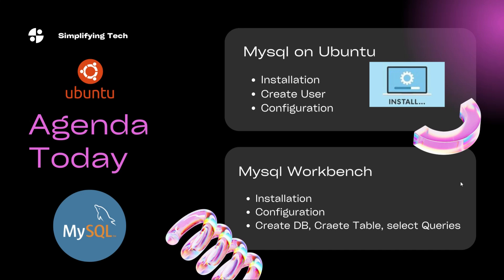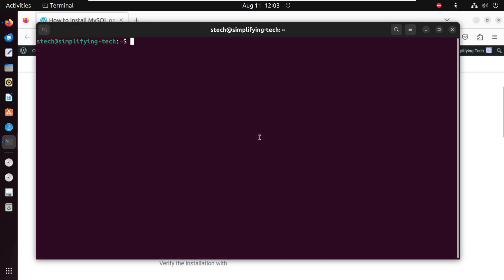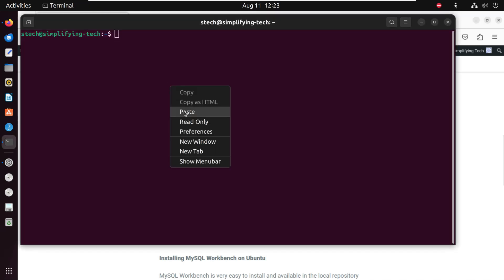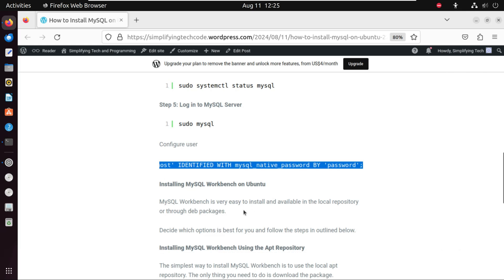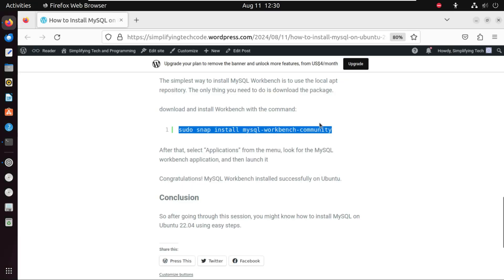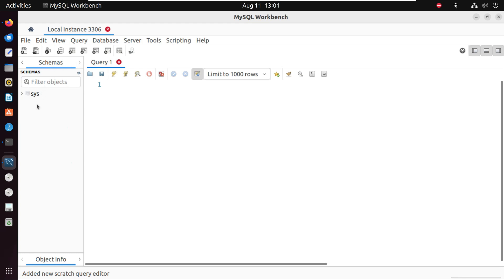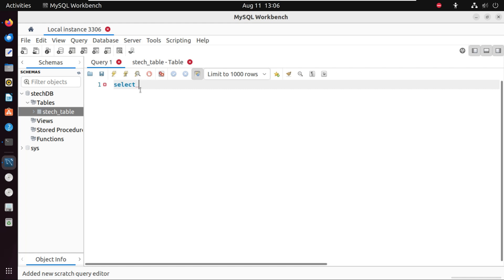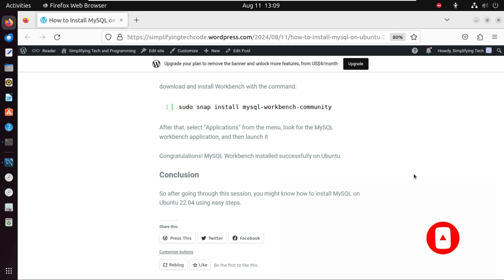How to Install MySQL on Ubuntu/Linux | Configure MySQLWorkbench | Basic Queries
This is step-by-step tutorial, will guide you through installation of MySQL on your Ubuntu 22.04 system.

Here's what you'll learn:

1. Installation Methods:
   - Mysql on Ubuntu
   - Mysql Workbench

2. Configuration and Secure Setup:
   - Create User.
   - Configure Workbench.

3. Verifying the Installation:
   - Verify that MySQL is successfully installed and running on your Ubuntu system.
   - Check the version and access the MySQL command-line interface.

4. Running Basic SQL Queries
   - Select Queries
   - Create and Insert Queries

Whether you're a developer, system administrator, or someone looking to set up a MySQL database on Ubuntu 22.04, this tutorial Will help you.

⏲️Time Stamps⏲️

00:29 - Agenda
01:28 - Introduction
02:11 - MYSQL Installation
05:21 - How to Reset root Password ?
06:04 - Installing MySQL Workbench
08:55 - Working With MySQL Queries
12:02- Conclusion

Production Credits:

Edited by: Simplifying Tech
Edited with Tool : Filmora 10
Produced by: Simplifying Tech